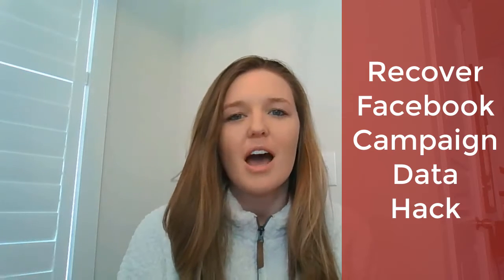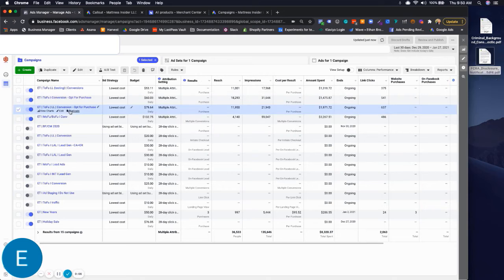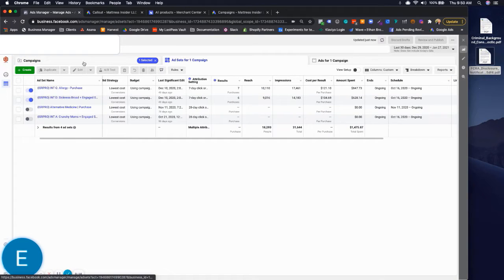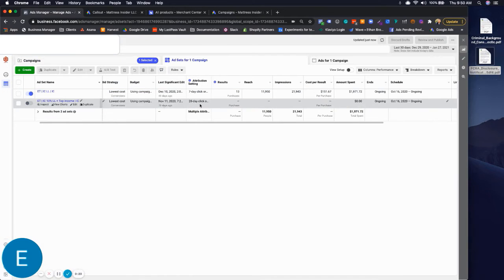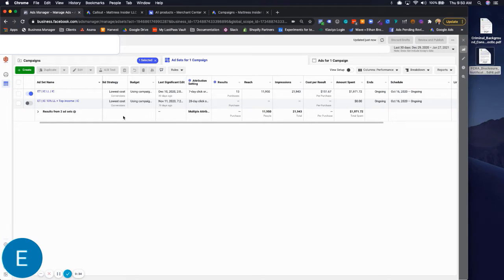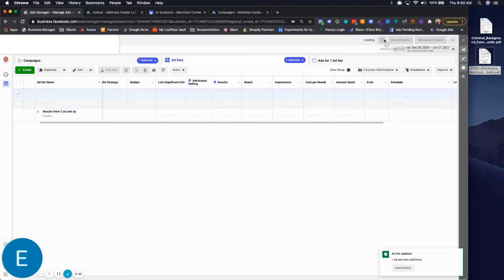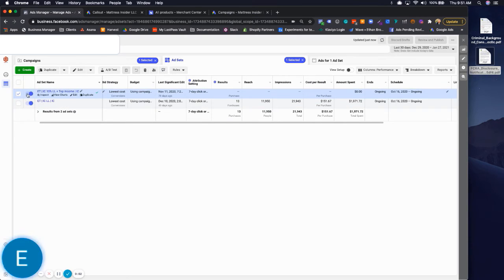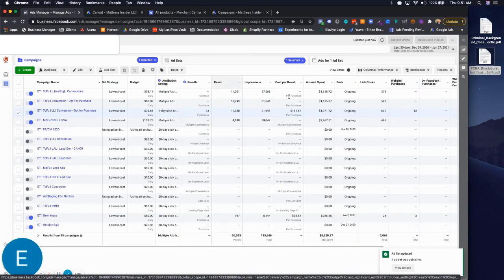Facebook Reporting Hack - TribeTalk EP 70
Uncover missing campaign data due to Facebook attribution settings with this quick 60-second hack found by our Growth Specialist, Ethan.

Get tips & insights from marketing pros every Thursday by following our channel!

We help businesses build growth systems that bring in revenue and give you the bandwidth to focus on all that other important stuff.

We're not just marketers, we're growth marketers. That means everything we do revolves around growing businesses in a sustainable, profitable way. From Facebook ads to PPC, SEO, email marketing, conversion rate optimization, and everything in between, we'll pretty much test any strategy to achieve growth.

Our fully remote team consists of results-driven people who are obsessed with helping businesses reach their full potential.